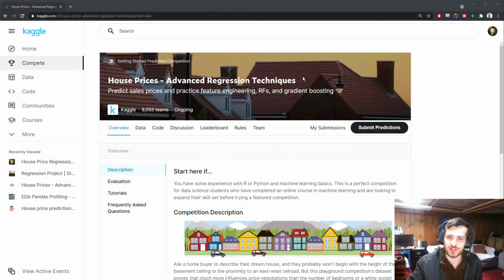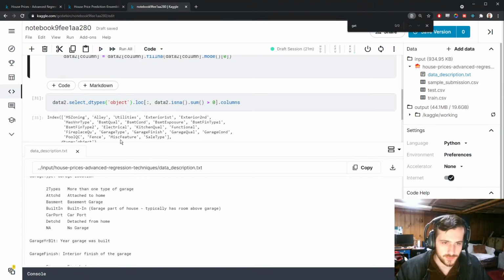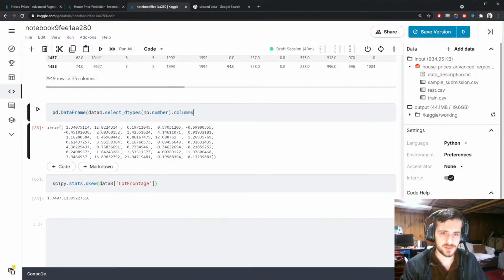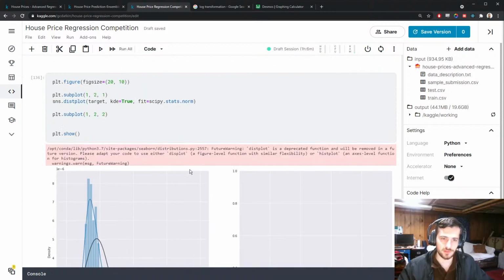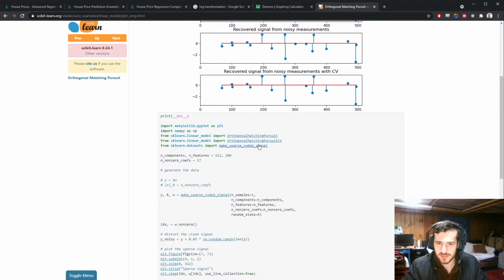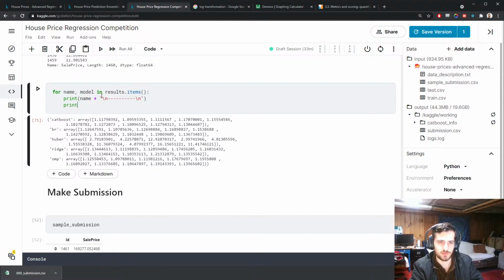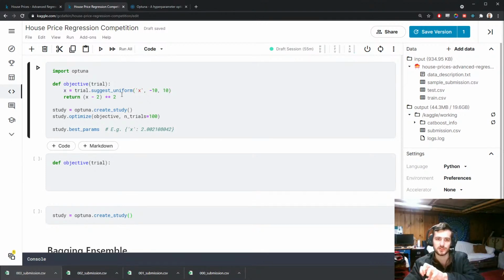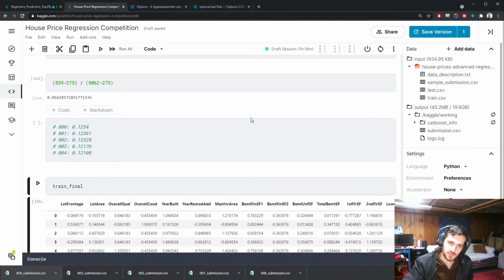House Price Regression LIVESTREAM | Data Science | Kaggle | 4/27/21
Hi guys! Today I'll be running through one of Kaggle's data science competitions from start to finish. We will go in-depth into all the necessary actions to perform when trying to optimize a model for high-performance, as well as any preprocessing/data transformation steps that would help us make good predictions.

See you all later! :)